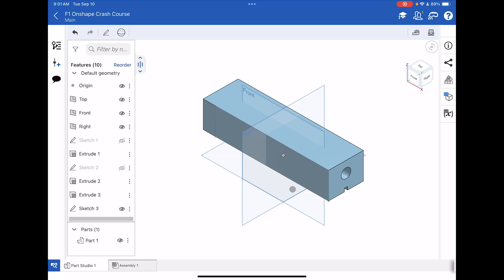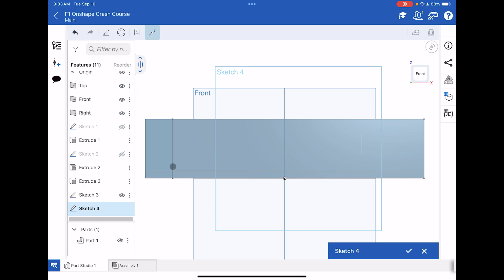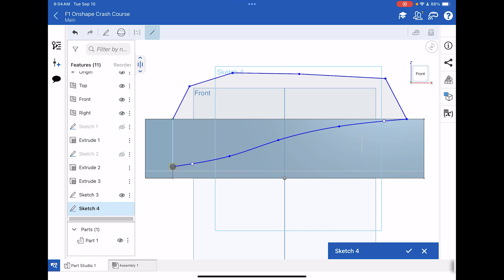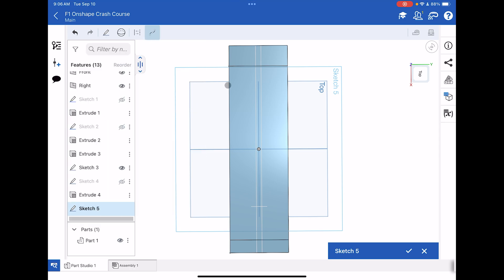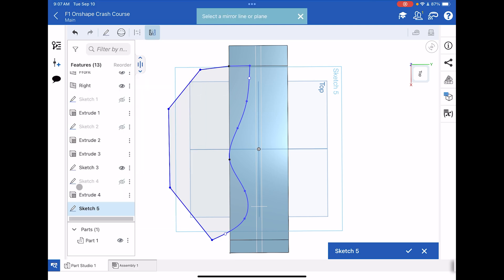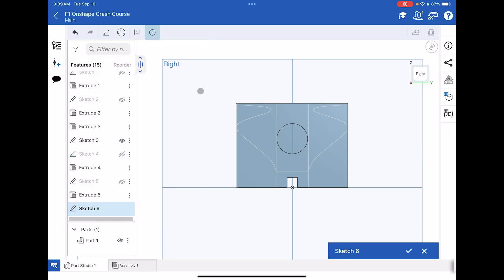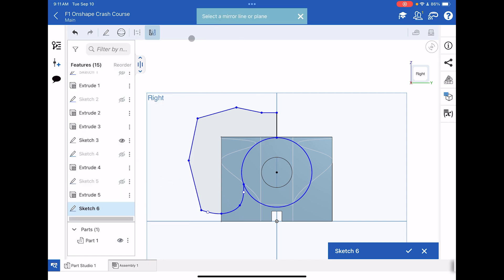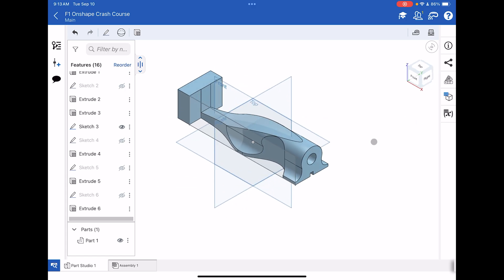1.2 UPDATED Onshape for iPad Tutorial - Spline and Mirror Tool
In this updated Onshape tutorial, you will learn about the Spline Tool and Mirror Tool when drawing sketches. These videos now focus on the Onshape iPad app itself, rather than in browser.